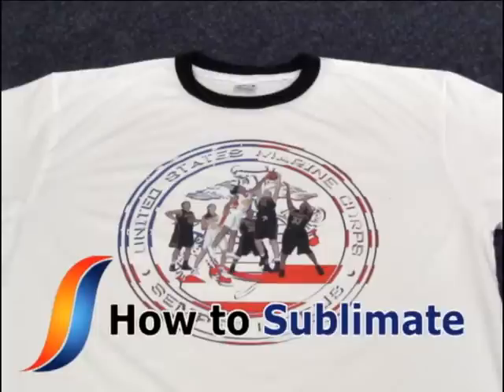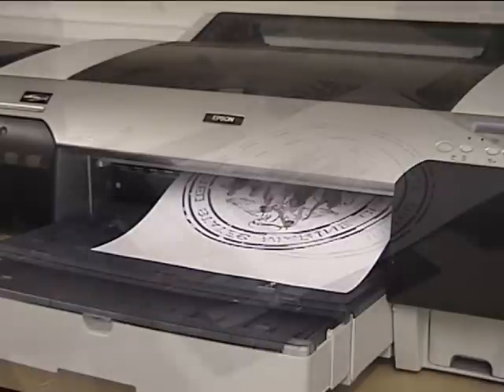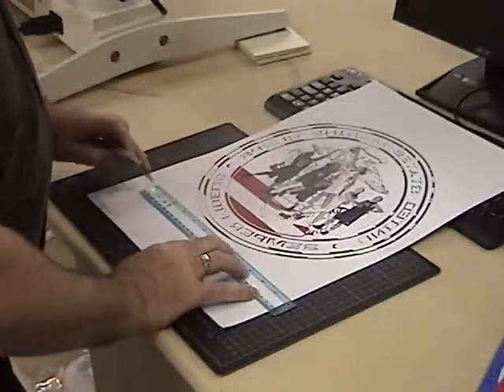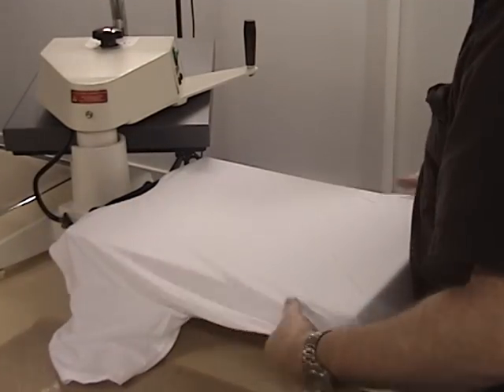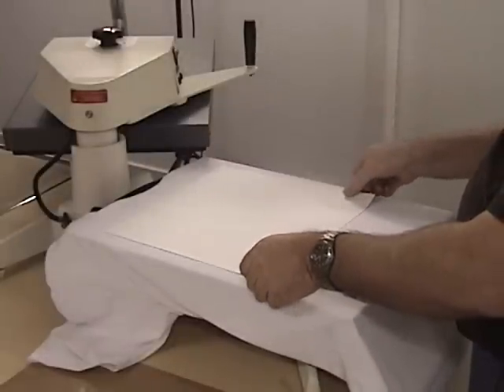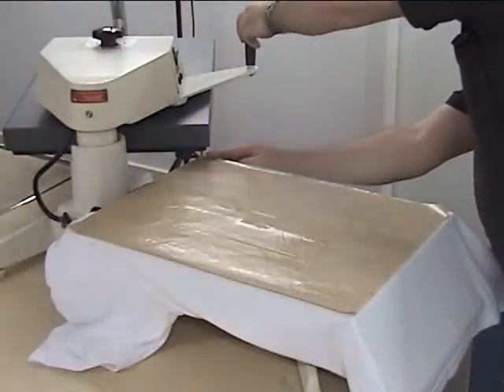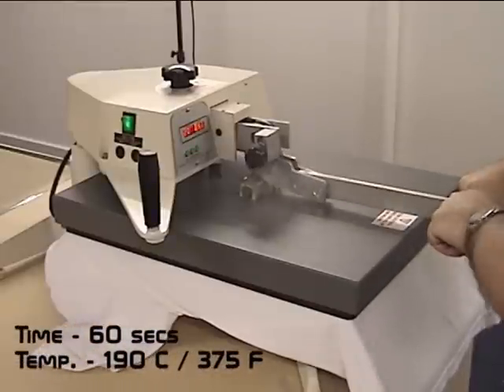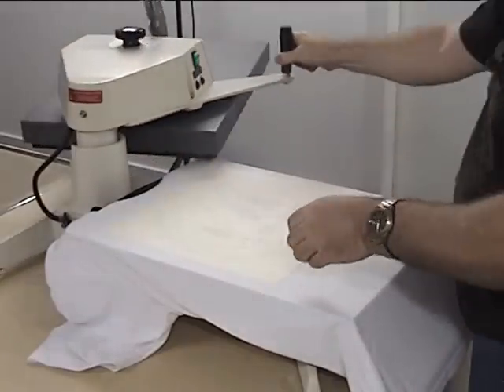How to Sublimate a T shirt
Using a Swing Away Heat Press, we demonstrate the procedure for applying a chromablast transfer to create a personalised t-shirt. The transfer is created using a standard inkjet printer and Chromablast inks on Chromablast paper.